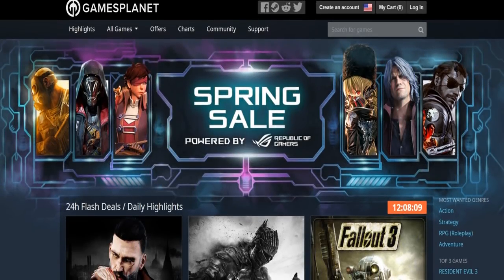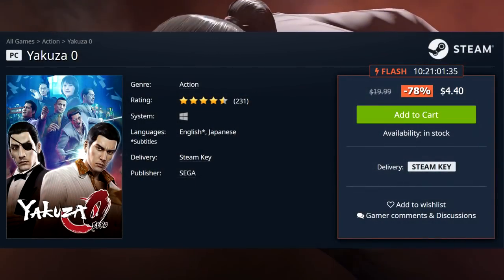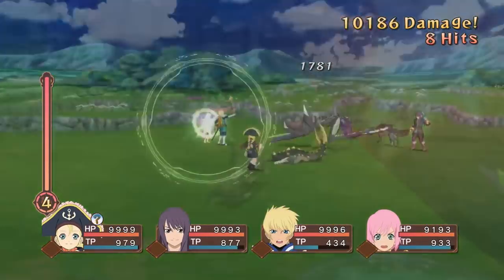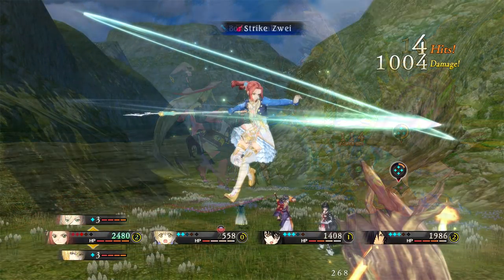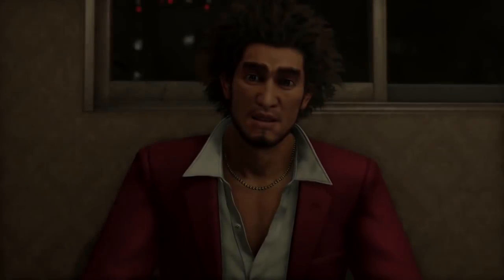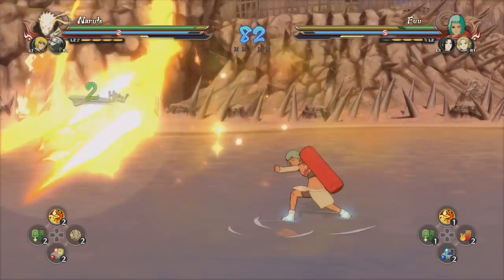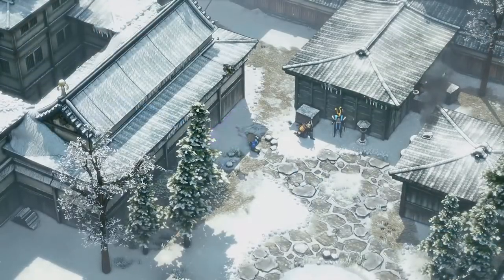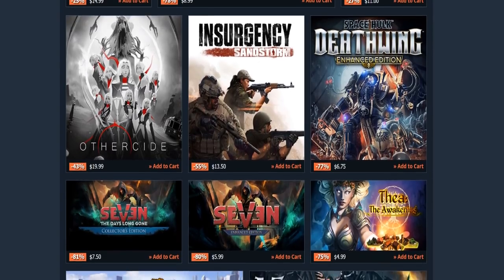AWESOME PC Games Sale - GamesPlanet Spring Sale 2021!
Check Out the Entire Sale Here! -

Awesome Deals! -